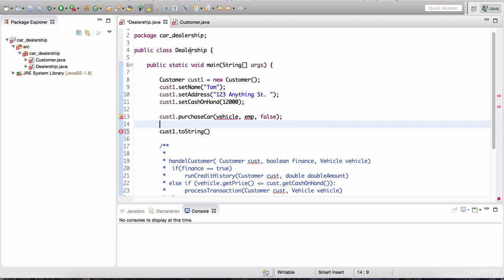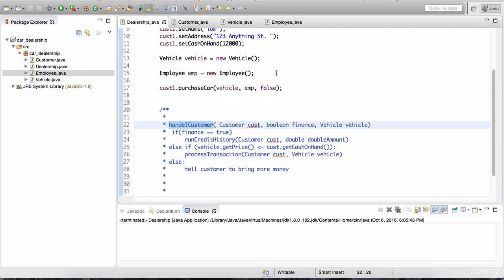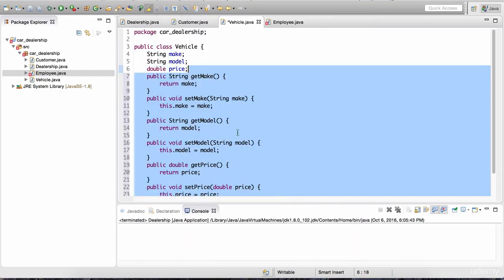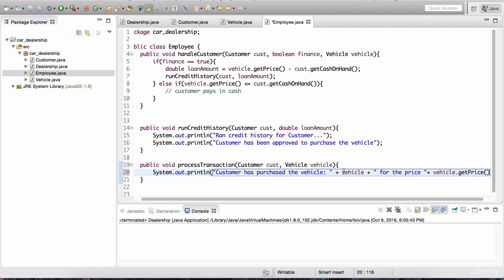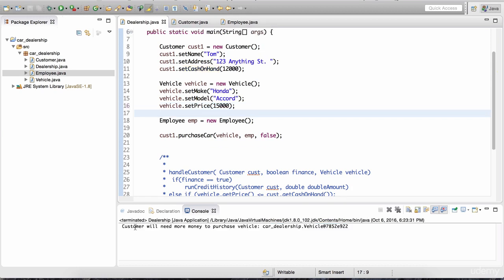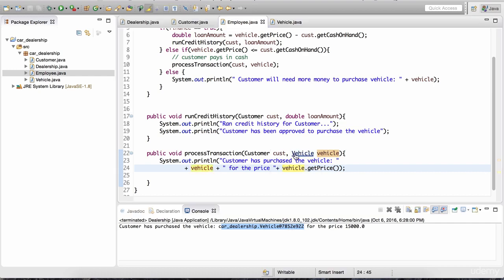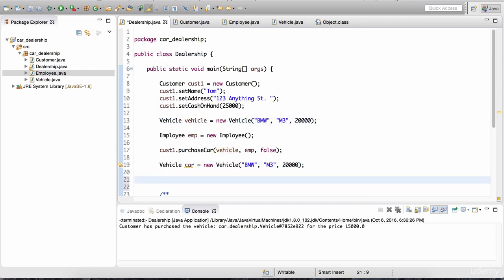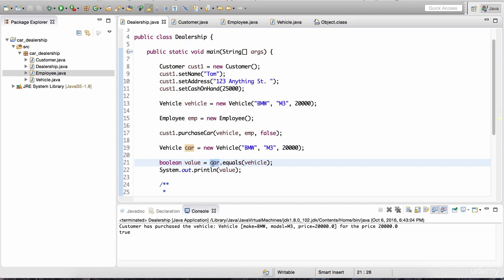23 SOLUTION TO PROJECT Car Dealership + toString and equals